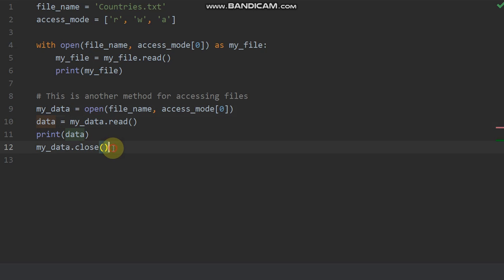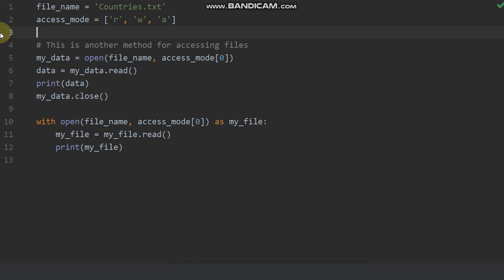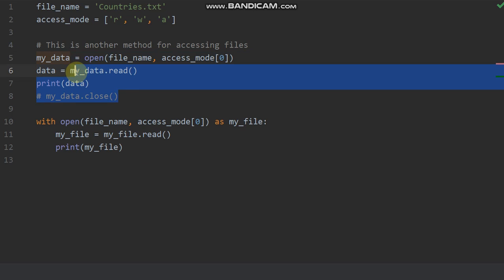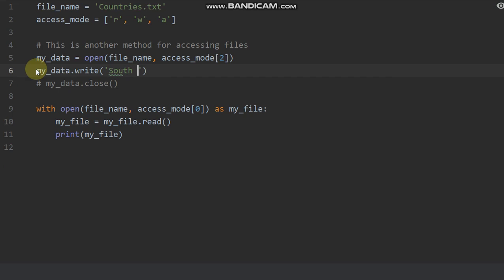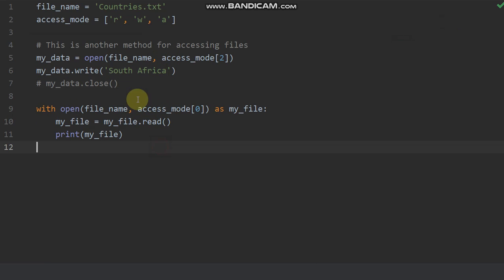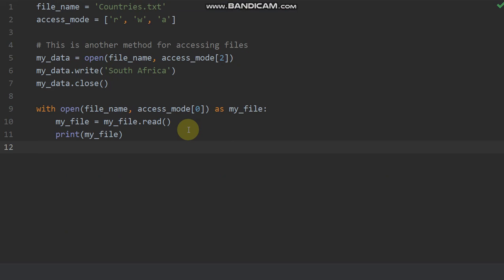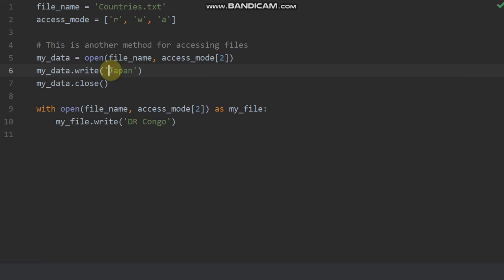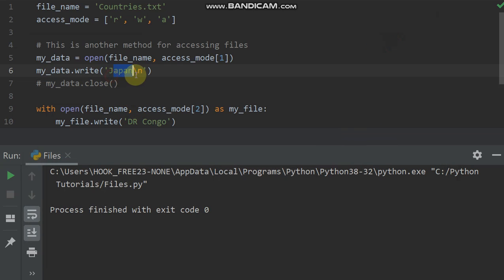Python Basics - Part 46 (Vulnerabilities in Accessing Files using alternatives)